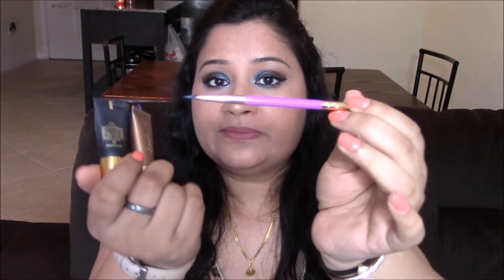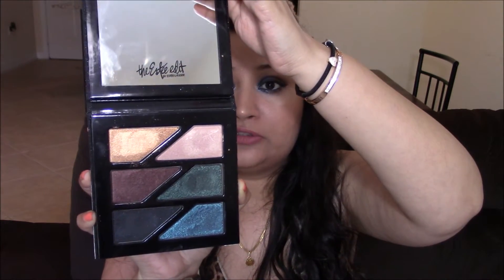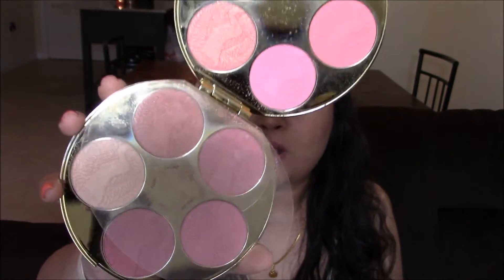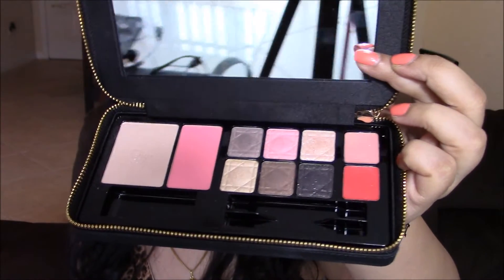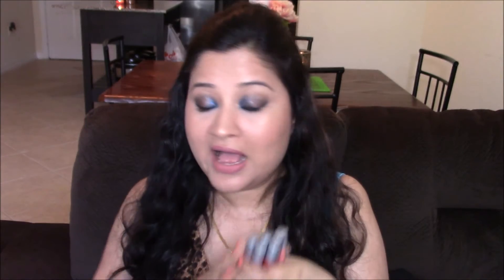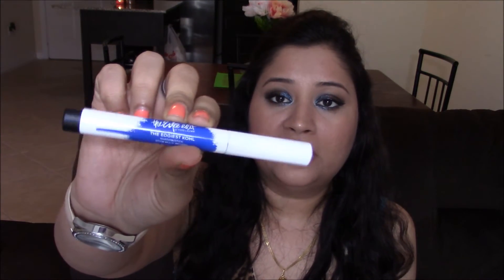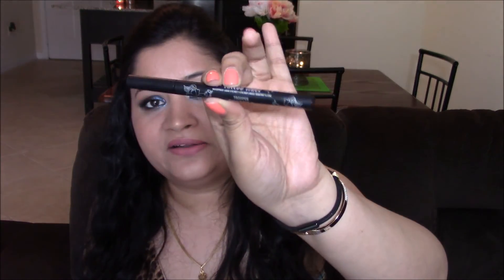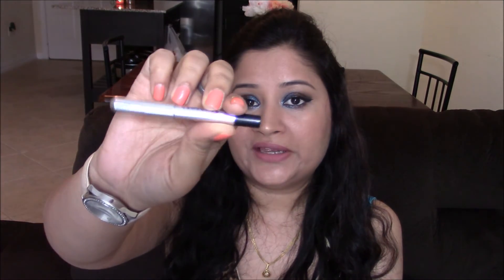Best Holiday 2016 Makeup BUYS | beauty In budget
Hello Beauties!!